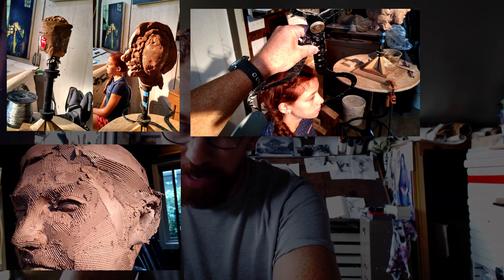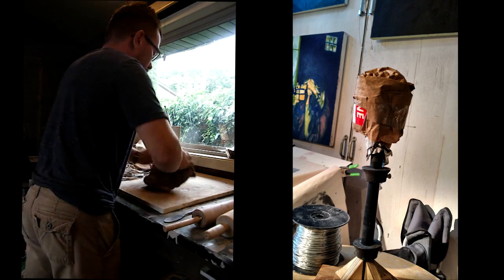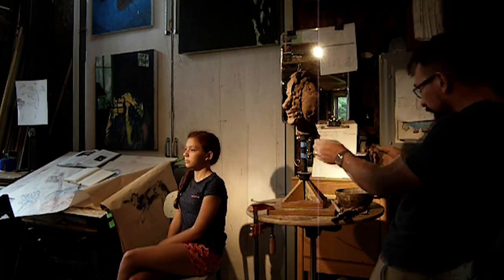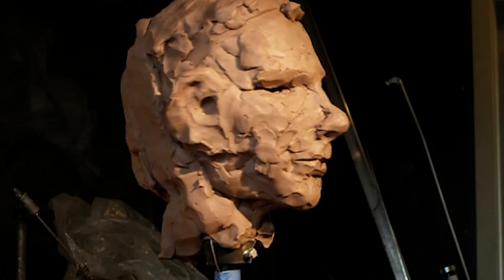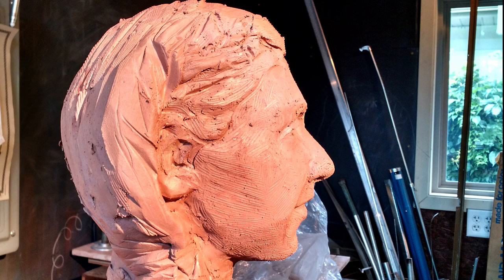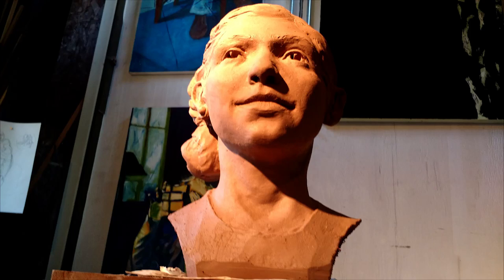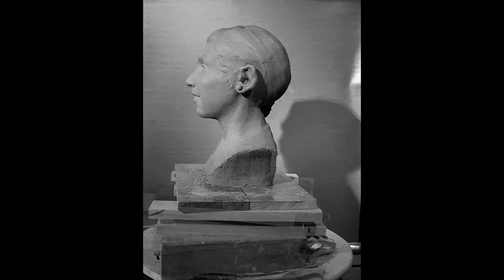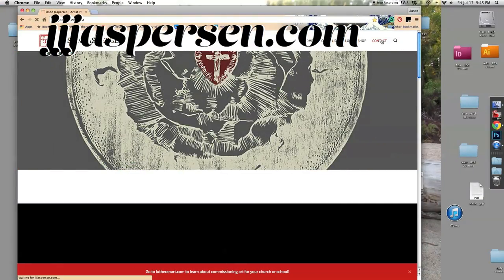Clay Portrait Sculpture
Watch the making of this terracotta princess.  From armature to finished clay see the sculpture grow from a lumpy mass to a beautiful likeness...and then I cut it in half!

Much more art to explore at jjjaspersen.com